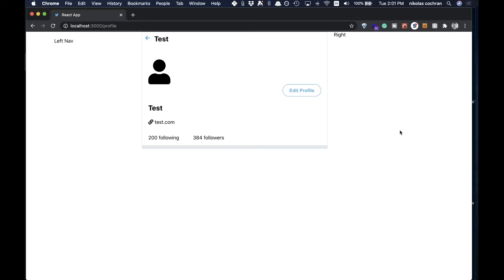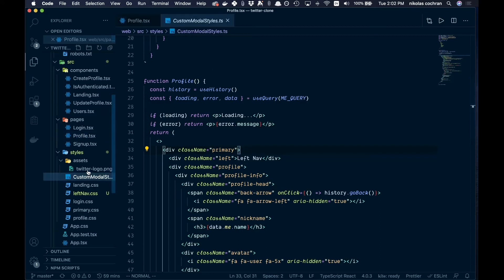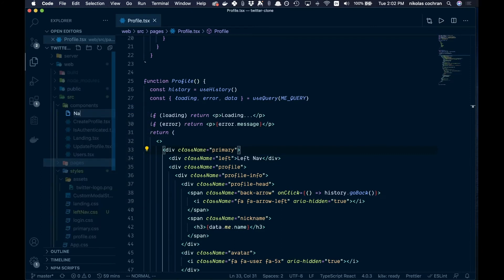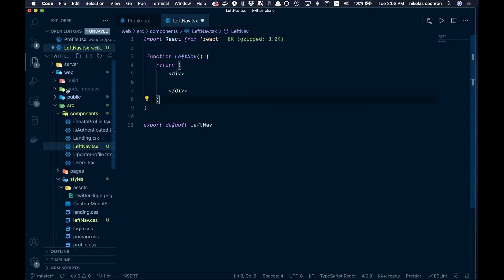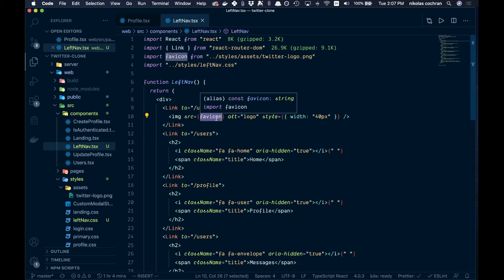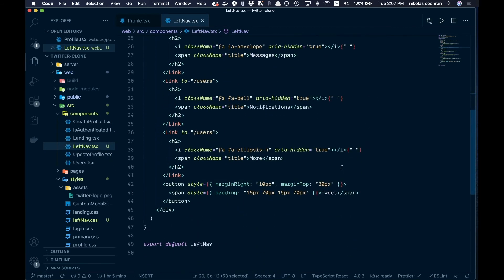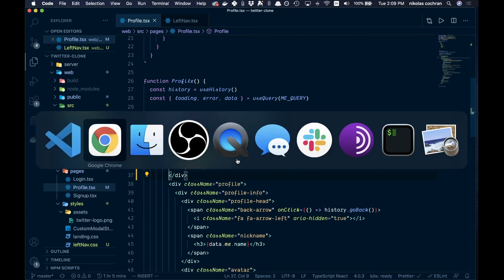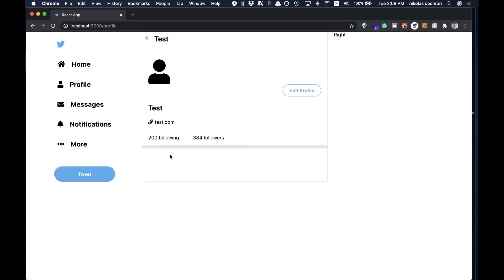REACTJS Twitter Style Navigation (part 12 Twitter Clone)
ReactJS Twitter Style Navigation
In this video, we build out our navigation.